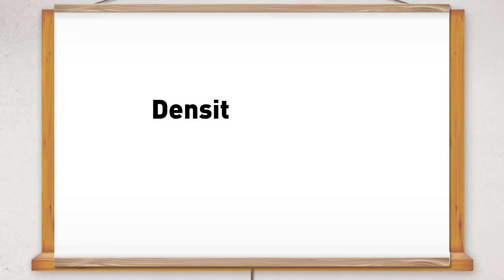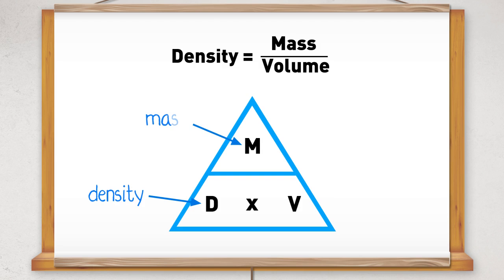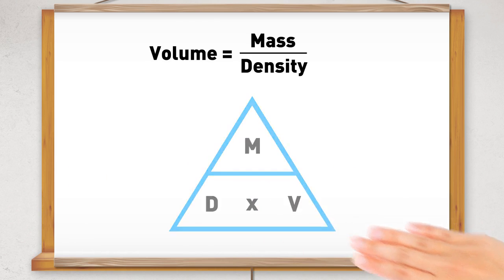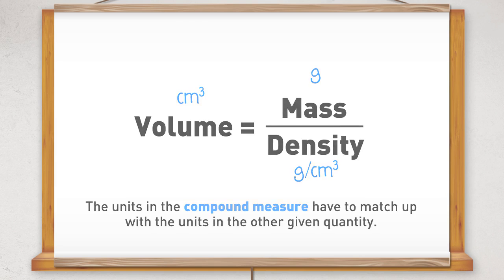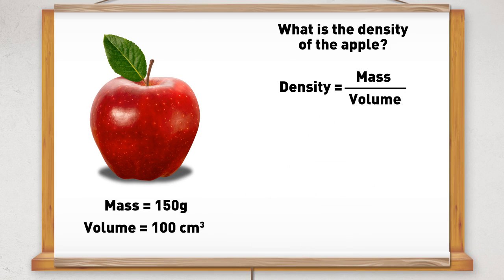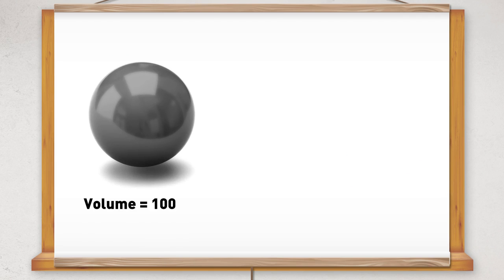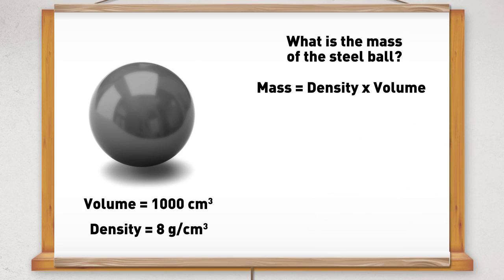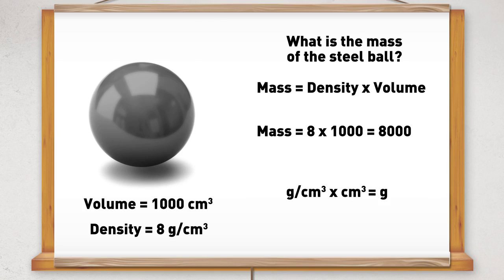Advanced m Density converted